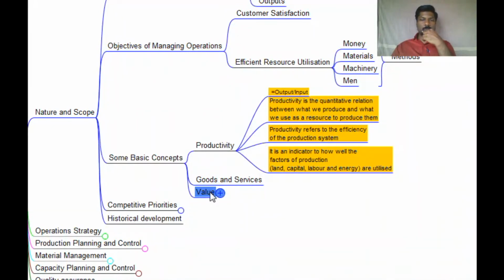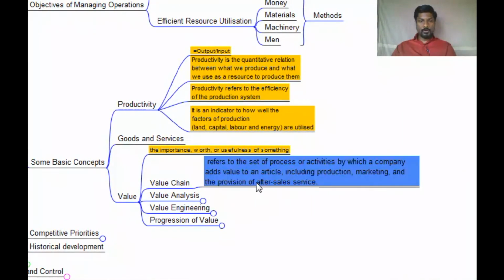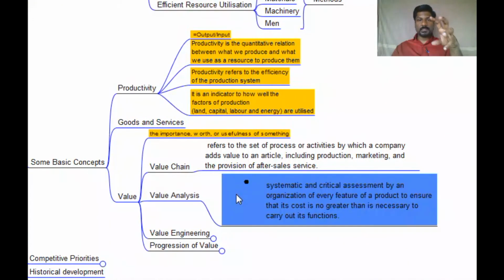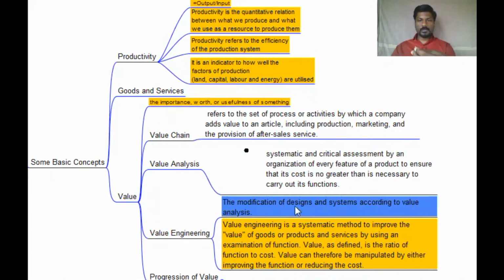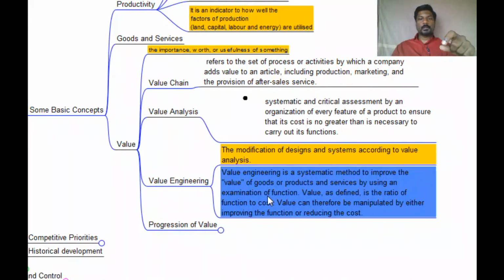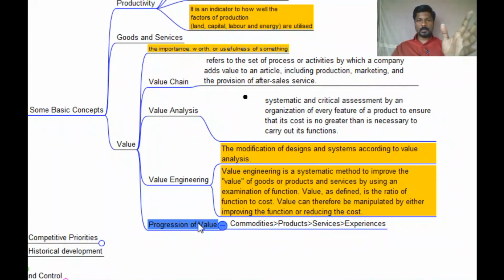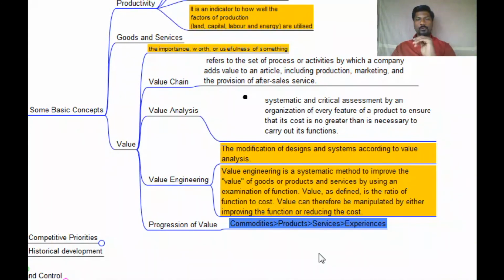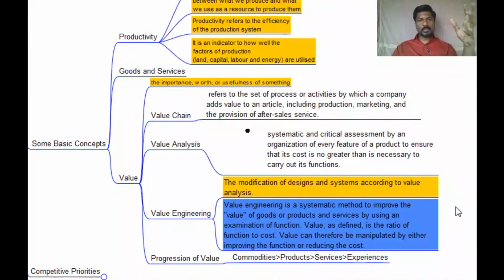Operations Management 1.1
Operations Management Basic concepts. Value, Value analysis,Value-chain,Value engineering